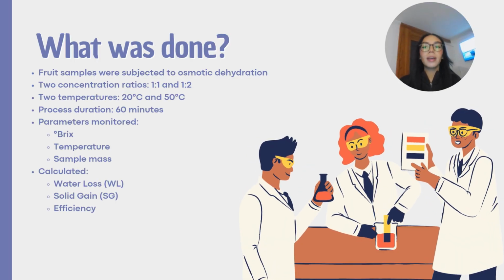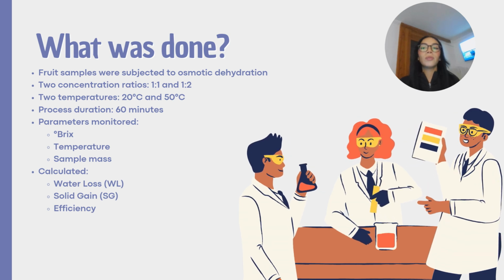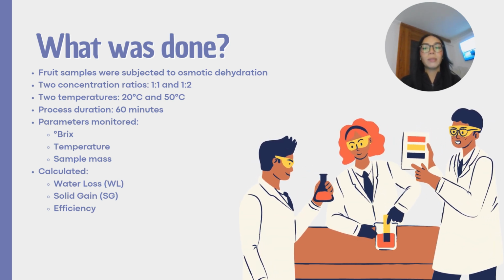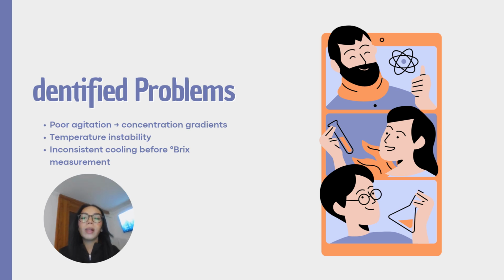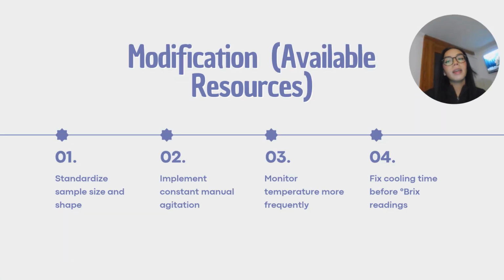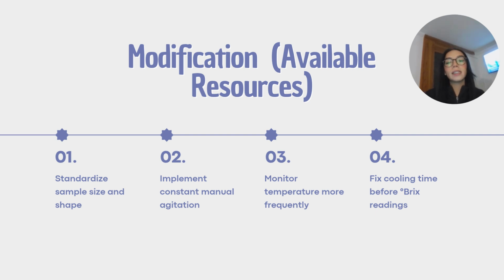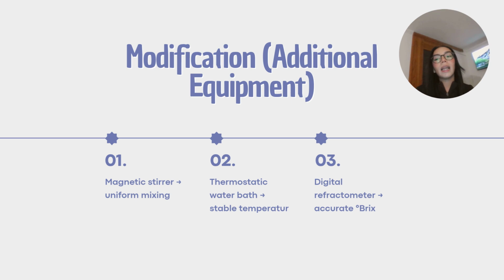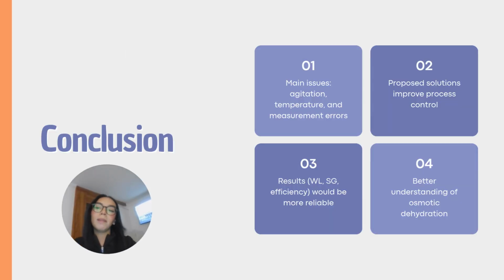Proposed Improvements for Osmotic Dehydration